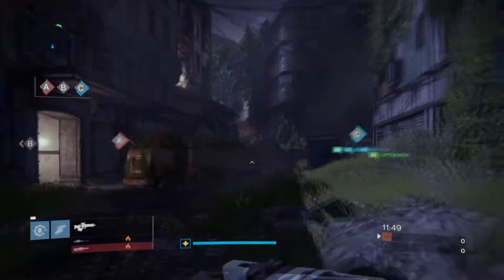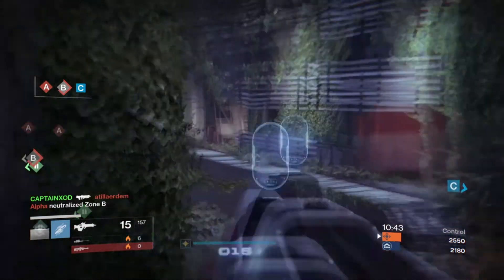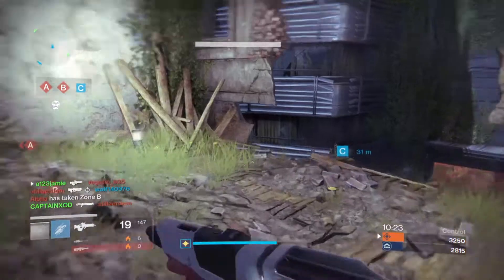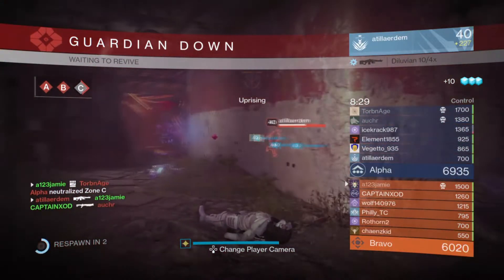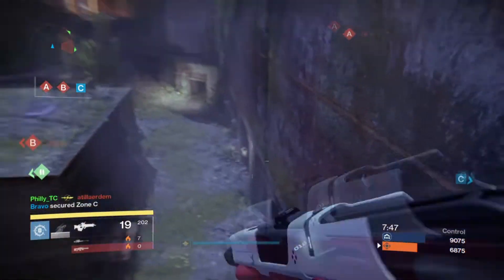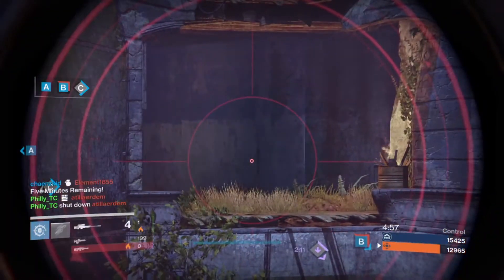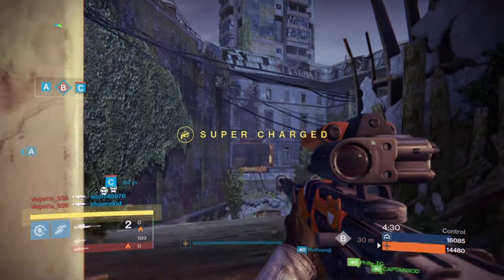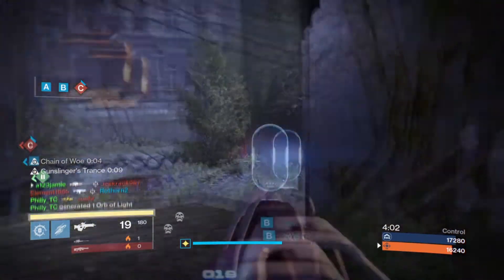Thorn Year 2, and 3 Exotics You Need, After! the April Update 2016.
Thats Right! Year 2 Thorn! FTW! The 3 Exotics You Need! Destiny April update, useful details! and some channel news followed by some stuff! Bwahahaha!

Music Sourced from without.directive. Awesome stuff! go listen and tell him, the shrouded wolf chased you there!